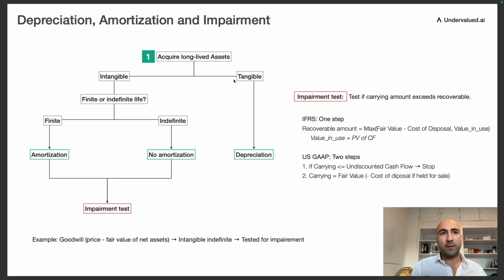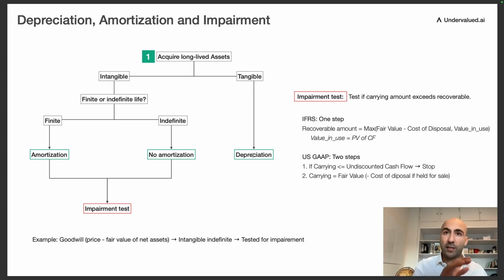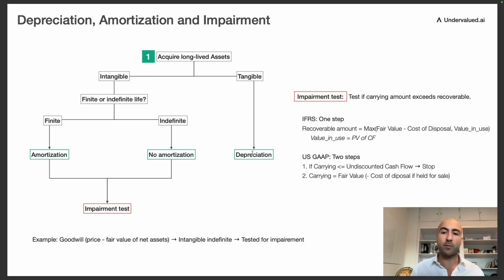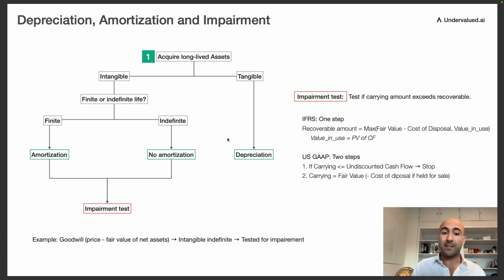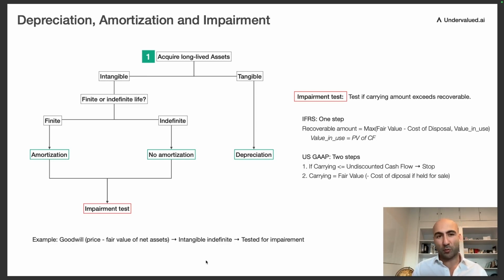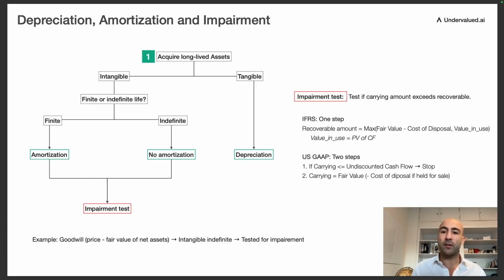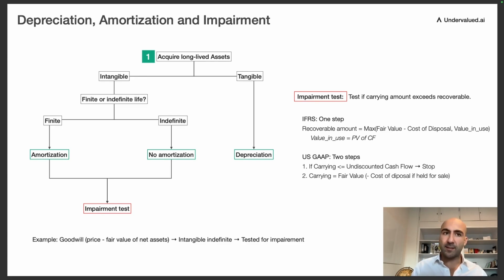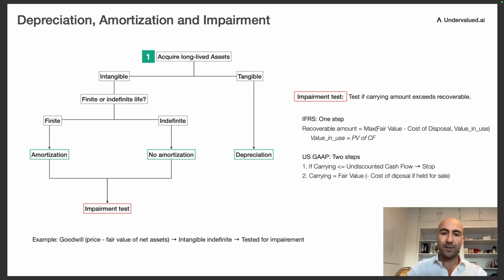Depreciation, Amortization and Impairment - Long Lived Assets and Goodwill (CFA Level 1)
This clip distinguishes tangible long lived assets from intangible assets and separates finite and indefinite lives. It explains depreciation for tangible assets and amortization for finite life intangibles such as patents as systematic allocation of cost over useful life, and introduces goodwill as the excess of purchase price over the fair value of identifiable net assets acquired. The clip then describes how goodwill and other indefinite life intangibles are not amortized but tested for impairment, with write downs reducing carrying value but not being reversed under US GAAP.